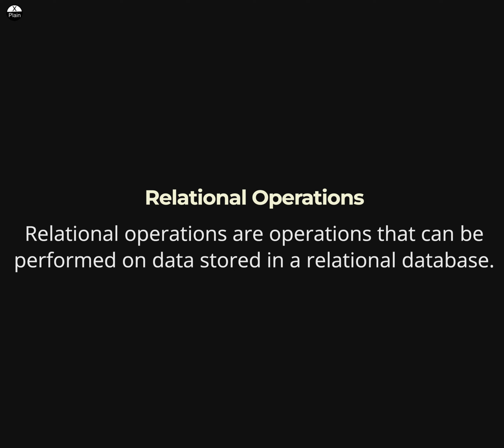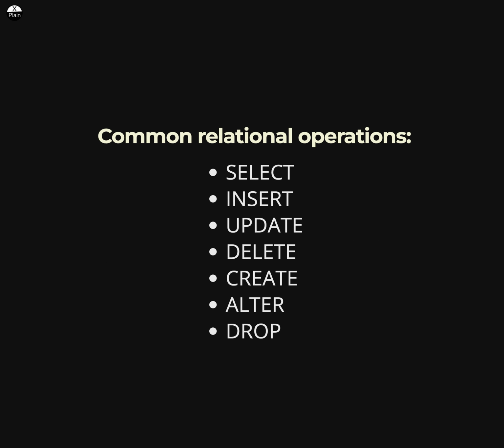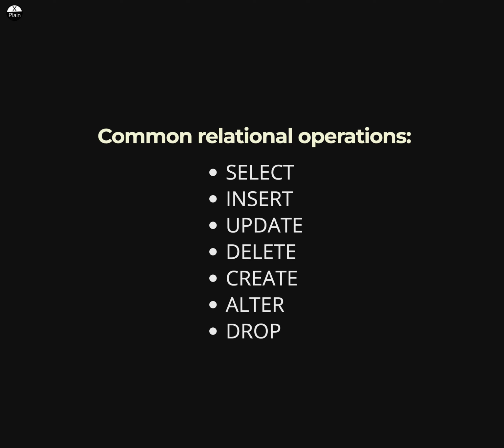Relational Operations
Relational operations are operations that can be performed on data stored in a relational database.

SQL tutorial
DBMS concepts
Database management systems concepts
SQL concepts
DBMS training
Database management systems training
SQL training
DBMS course
Database management systems course
SQL course